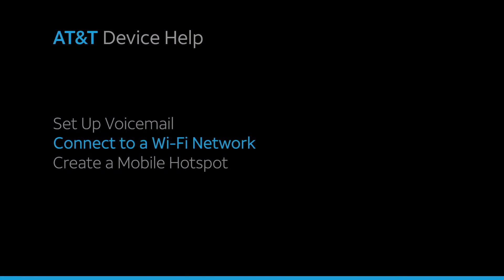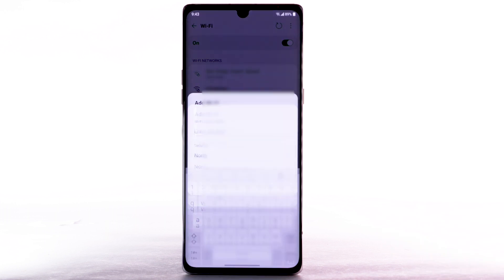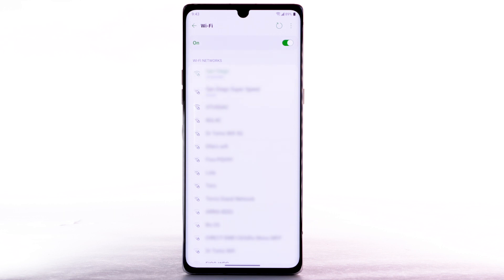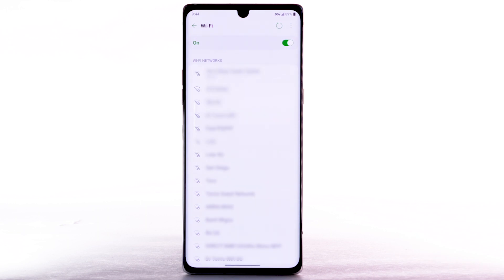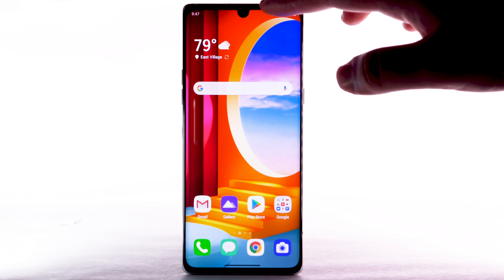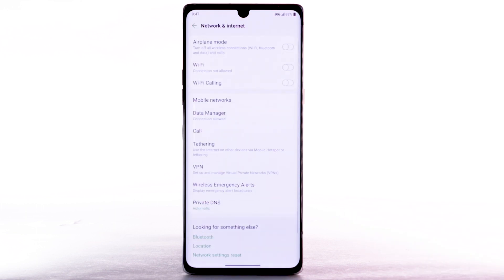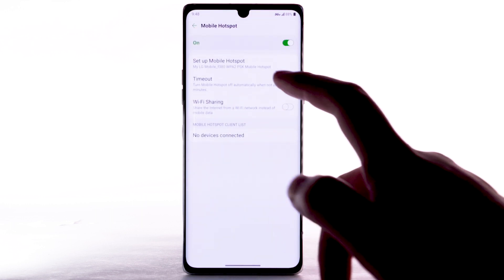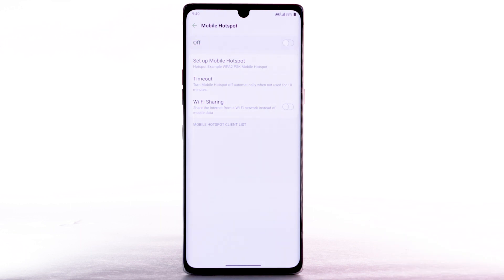Learn How to Set Up Wi-Fi & Mobile Hotspot on Your LG Velvet 5G | AT&T Wireless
Learn how to set up a personal hotspot and share the data connection on the LG Velvet 5G.

Turn Wi-Fi On & Off:
Connect to a Wi-Fi Network:
If necessary, enter the network
password, select "Connect".
then select "Add Wi-Fi".
Select "Connect".
Data transmitted
then select "Advanced Wi-Fi".
Create a Mobile Hotspot:
such as other smartphones,
tablets, Netbooks,
MP3 players and more,
requires eligible data plan
or Mobile Share.
select "Tethering",
select "Set up Mobile Hotspot."
under MOBILE HOTSPOT
CLIENT LIST.
To turn off Mobile Hotspot,
select the Mobile Hotspot switch
to turn off.
♪AT&T jingle♪